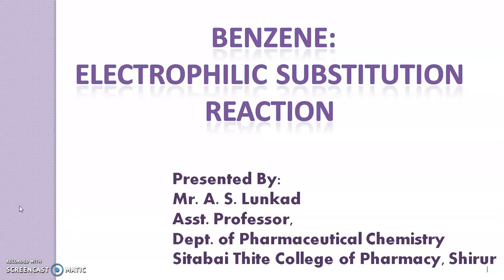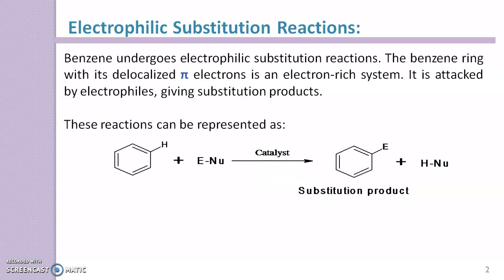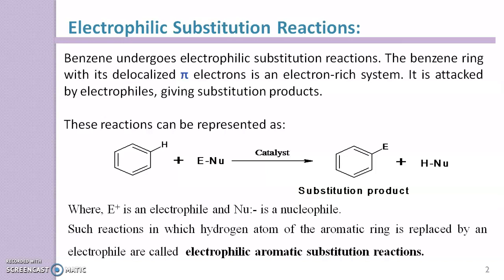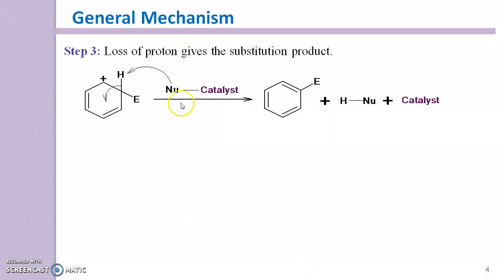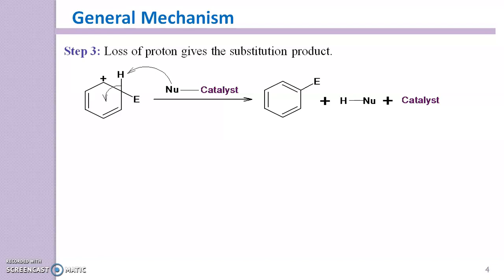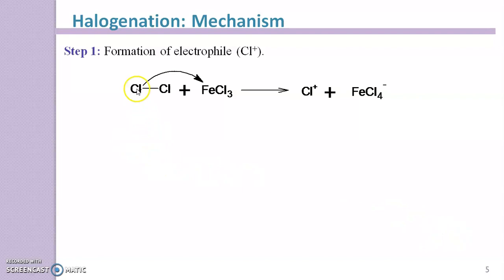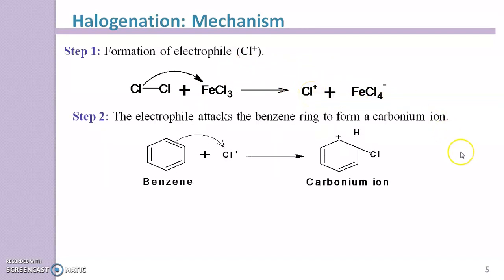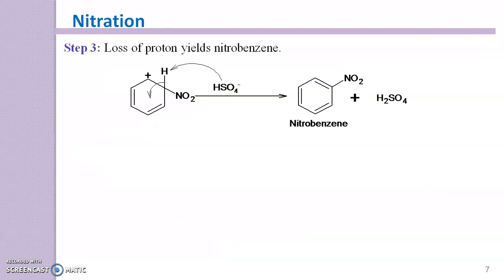Benzene: Electrophilic Substitution Reaction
This video contains one chemical reaction (Electrophilic substitution reaction) of benzene.
Different Electrophilic aromatic reactions:
# Halogenation
# Nitration
# Sulphonation